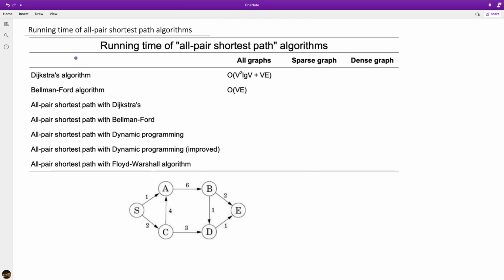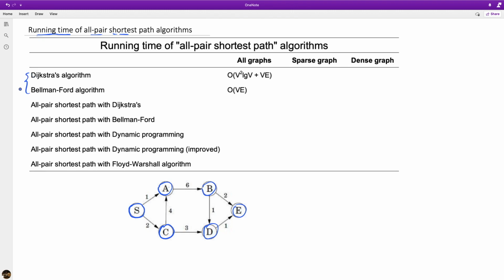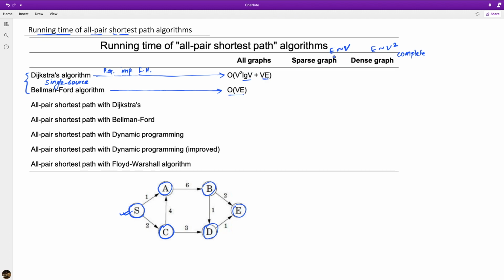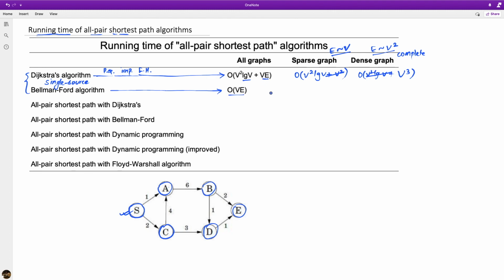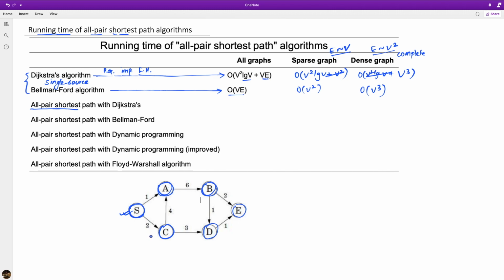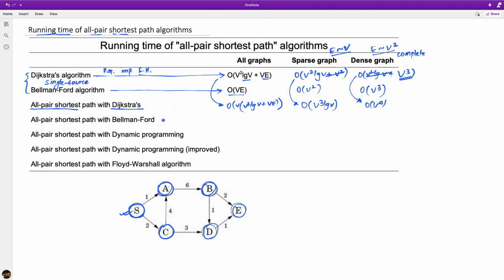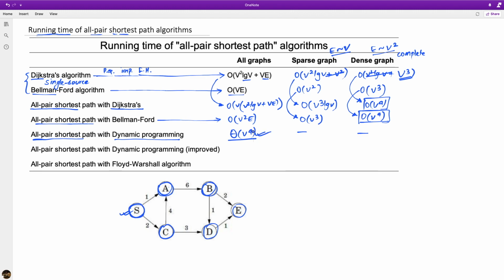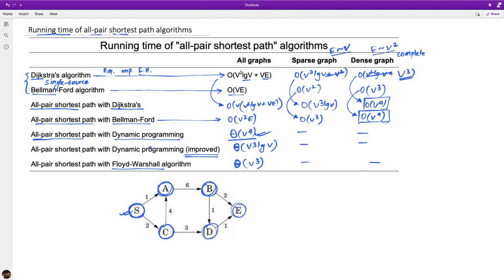[Algorithms] Running time - all-pair shortest path algorithms - Floyd-Warshall & Dynamic programming